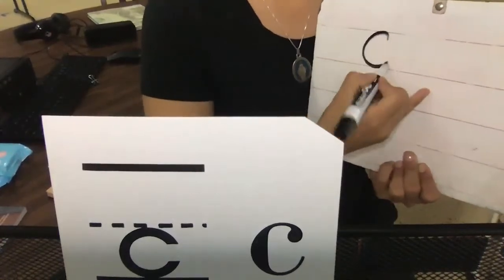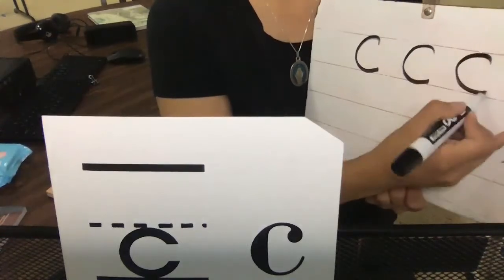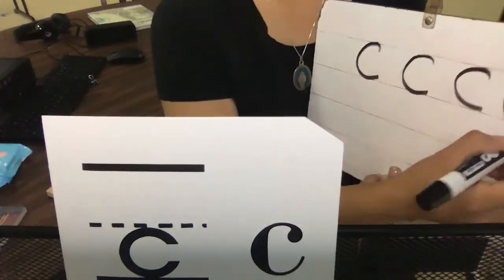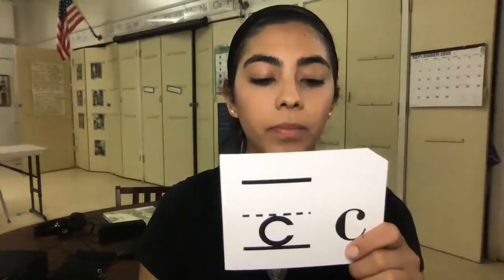Riggs Video- Thursday September 10, 2020